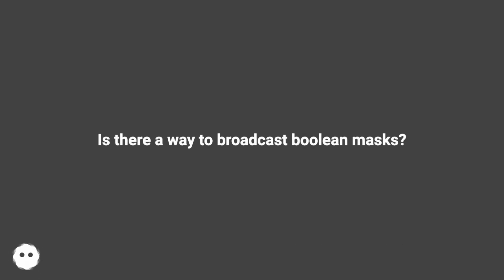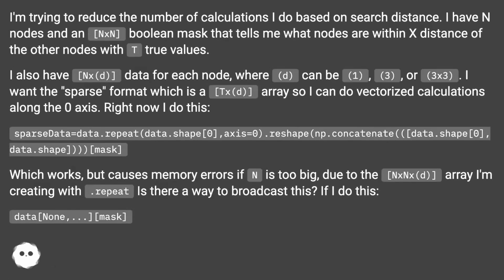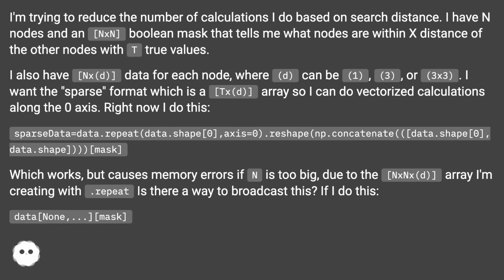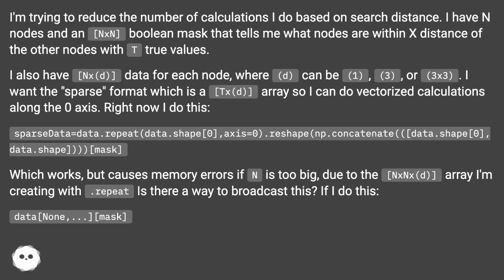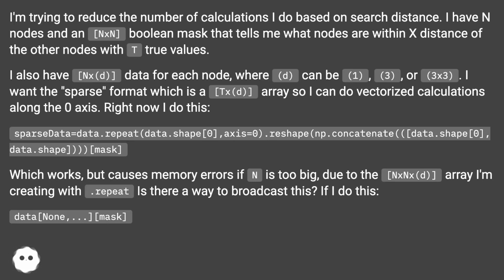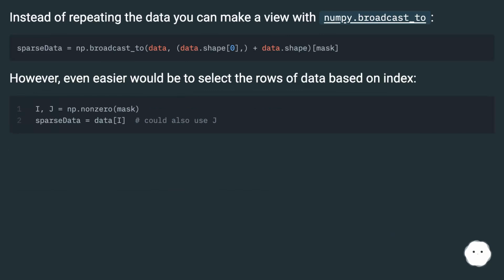Is there a way to broadcast boolean masks?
Chapters
00:00 Is There A Way To Broadcast Boolean Masks?
01:07 Accepted Answer Score 4
01:24 Thank you